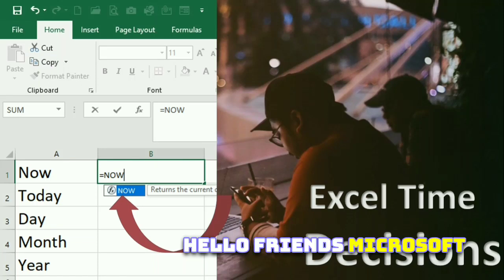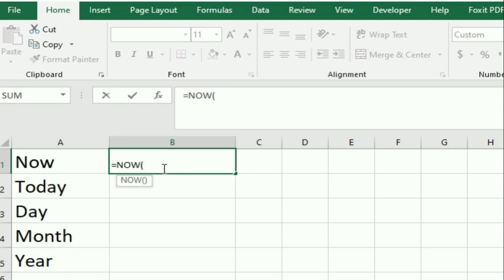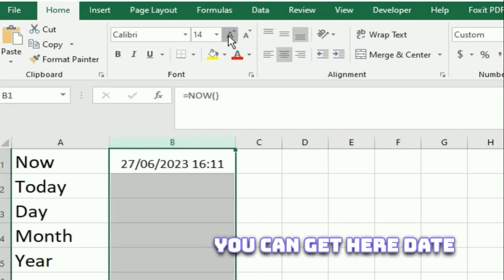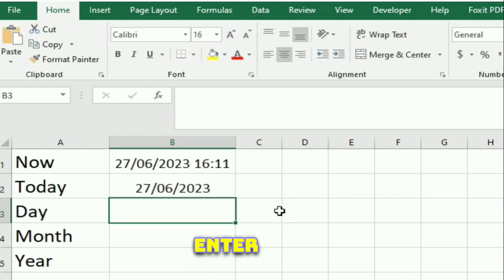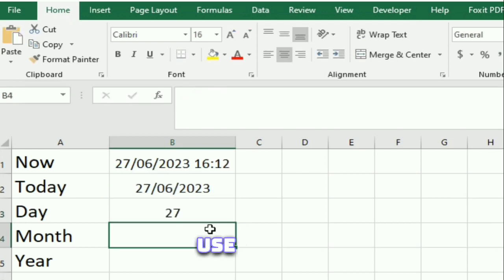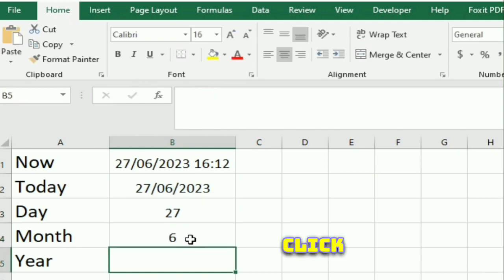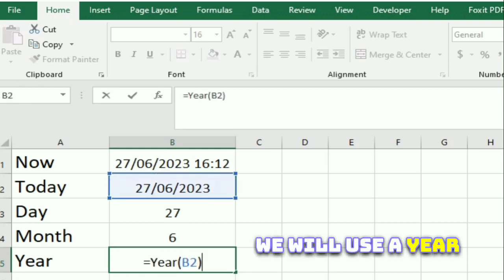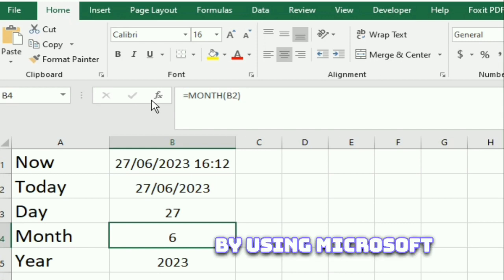Time and Date in excel | Short cut of time and date in excel | Excel secrets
Time and Date in excel
Excel date and time functions
Formatting date and time in Excel
Calculating time differences in Excel
Converting dates to different formats in Excel
Adding/subtracting dates and times in Excel
Conditional formatting based on dates in Excel
Working with time zones in Excel
Extracting day, month, and year from a date in Excel
Using Excel's NOW function
Creating a calendar in Excel
Finding the current date and time in Excel
Using Excel's DATE function
Counting days between two dates in Excel
Sorting data by date in Excel
Using Excel's TIME function
Converting text to dates in Excel
Calculating age from a birthdate in Excel
Displaying dates in different languages in Excel
Calculating working days in Excel
Creating a countdown timer in Excel
Using Excel's WEEKDAY function
Highlighting weekends in Excel
Using Excel's EDATE function
Extracting the month name from a date in Excel
Calculating the number of months between two dates in Excel
Using Excel's EOMONTH function
Creating a Gantt chart in Excel
Tracking project deadlines in Excel
Importing dates and times into Excel
Using Excel's NETWORKDAYS function
Calculating time elapsed between two dates and times in Excel
Using Excel's YEAR function
Converting Excel serial numbers to dates
Using Excel's HOUR function
Calculating the number of days in a month in Excel
Adding a timestamp to data entries in Excel
Using Excel's MINUTE function
Formatting dates as text in Excel
Calculating the number of weekdays between two dates in Excel
Using Excel's SECOND function
Displaying time in different formats in Excel
Using Excel's DAY function
Creating a dynamic calendar in Excel
Calculating time taken for a process in Excel
Using Excel's MONTH function
Calculating quarter from a date in Excel
Calculating the number of hours between two times in Excel
Using Excel's YEARFRAC function
Converting Excel time values to decimal hours
Using Excel's MIN function with time values
Calculating the number of years between two dates in Excel
Using Excel's DATEDIF function
Displaying current date and time in Excel header/footer
Using Excel's MINUTE function to round time to nearest minute
Calculating the number of weeks between two dates in Excel
Using Excel's NOW function to track real-time data
Converting Excel time values to decimal minutes
Using Excel's WEEKDAY function to determine the day of the week
Formatting dates and times for international audiences in Excel
Calculating the number of days until a future date in Excel
Using Excel's EOMONTH function to find the last day of the month
Displaying a countdown to a specific date and time in Excel
Using Excel's NETWORKDAYS.INTL function for custom workdays
Calculating the number of working hours between two dates and times in Excel
Using Excel's DATEVALUE function to convert text to dates
Extracting the year from a date in Excel using the YEAR function
Calculating the number of months until a future date in Excel
Using Excel's EDATE function to add or subtract months from a date
Displaying time differences in Excel as hours, minutes, and seconds
Calculating the number of hours worked on a project in Excel
Using Excel's TEXT function to format dates and times
Converting Excel serial numbers to Unix timestamps
Using Excel's HOUR function to round time to nearest hour
Formatting dates and times for specific regions in Excel
Calculating the number of days since a past date in Excel
Using Excel's TIMEVALUE function to convert text to time
Displaying a dynamic clock in Excel
Using Excel's MONTH function to extract the month from a date
Calculating the number of quarters between two dates in Excel
Using Excel's SECOND function to round time to nearest second
Converting Excel time values to decimal seconds
Using Excel's DAY function to extract the day from a date
Creating a custom date format in Excel
Calculating the number of weeks until a future date in Excel
Using Excel's NOW function to track stock market opening/closing times
Formatting dates and times for scientific research in Excel
Calculating the number of workdays between two dates in Excel
Using Excel's DATE function to combine separate day, month, and year values
Converting Excel serial numbers to JavaScript timestamps
Using Excel's MINUTE function to round time to nearest 15 minutes
Displaying a countdown to a recurring event in Excel
Using Excel's WORKDAY function to calculate business days
Calculating the number of years until a future date in Excel
Using Excel's DATEDIF function to calculate the difference between two dates in specific units
Formatting dates and times for financial reports in Excel
Calculating the number of days in a specific month in Excel
Using Excel's NETWORKDAYS.INTL function to exclude holidays from workday calculations
Converting Excel time values to decimal days
Using Excel's WEEKDAY function to highlight weekends and weekdays
Calculating the number of hours until a future time in Excel